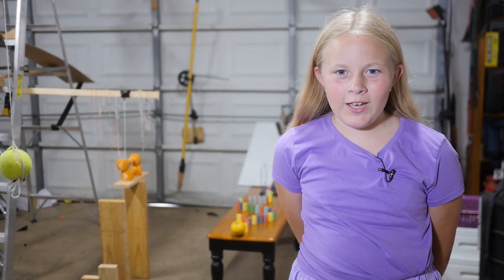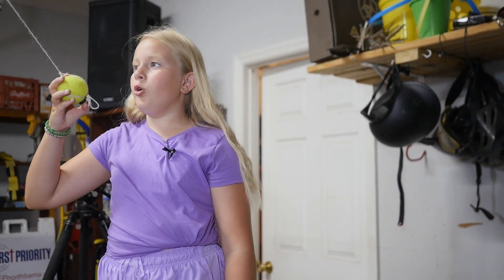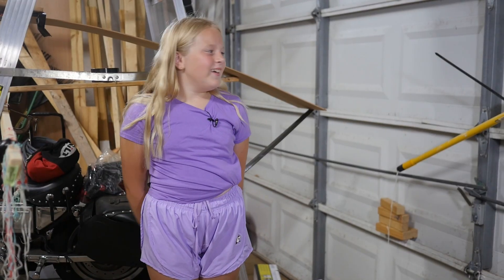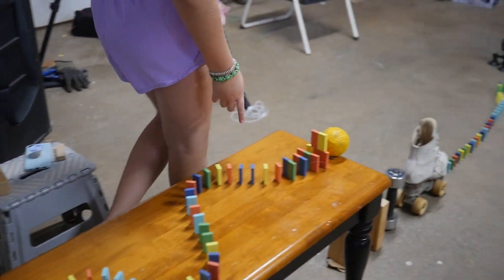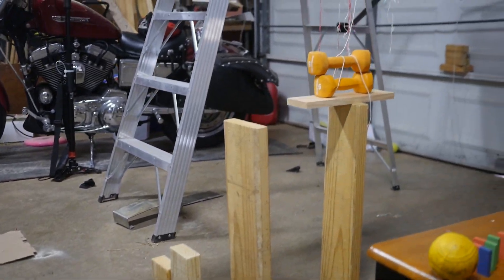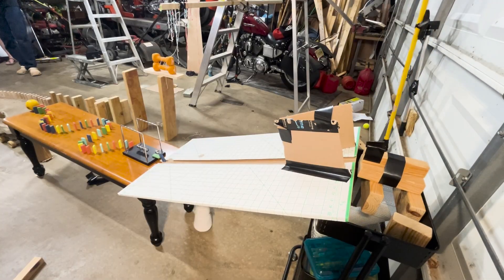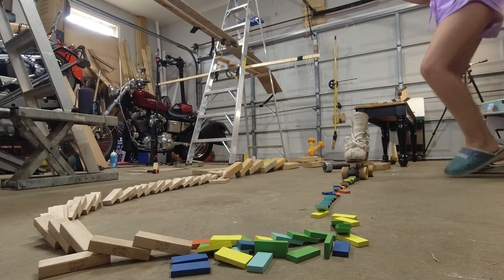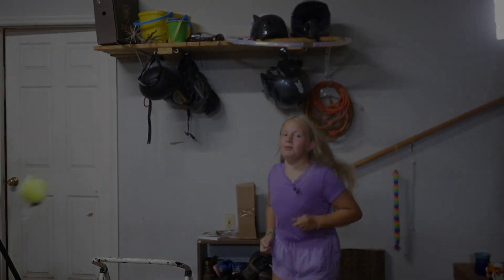Jovie's Rube Goldberg Machine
A Rube Goldberg Machine Jovie built for the CrunchLabscontest